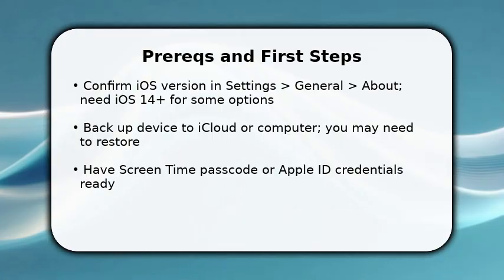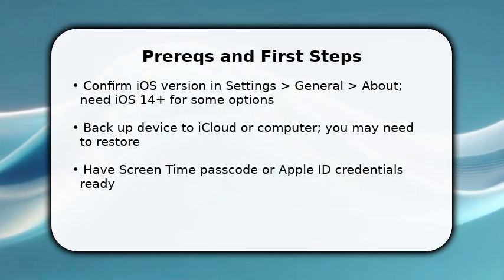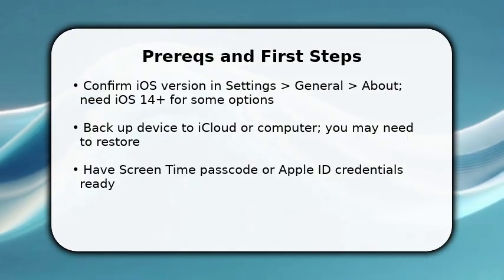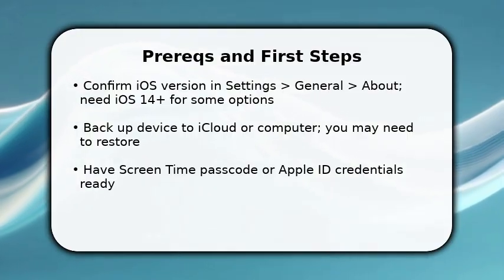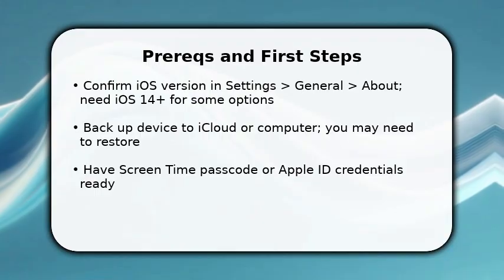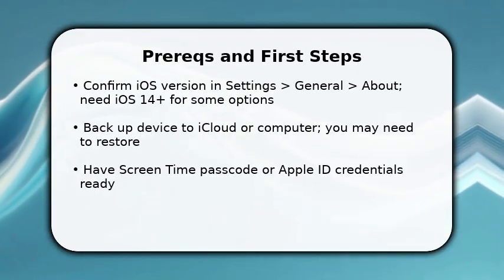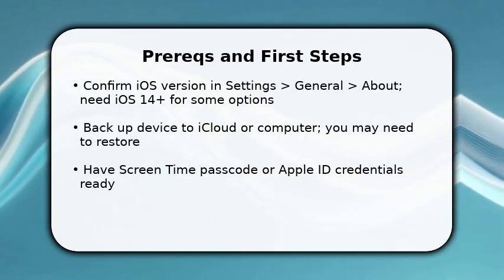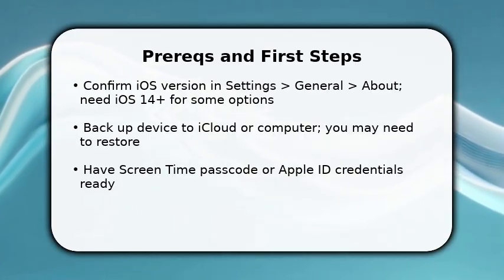How to Remove App Store on Iphone - Full Guide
Discover the step-by extricate your iPhone from App Store restrictions. This comprehensive guide covers methods to remove app store access, ensuring you can freely download and install apps without limitations.

remove Apple App Store, unlock iOS jailbreak, disable App Store restriction, install unauthorized apps on iPhone, jailbreaking process for iPhones, how to bypass app store lockdown, iOS customization without the official marketplace, alternative methods to download third-party applications, disabling Apple's restrictions feature